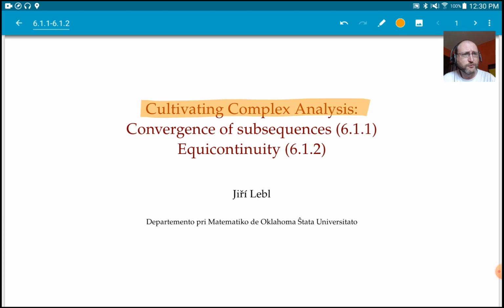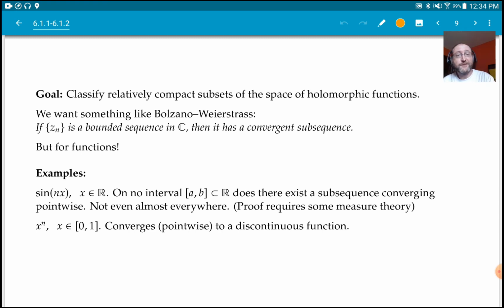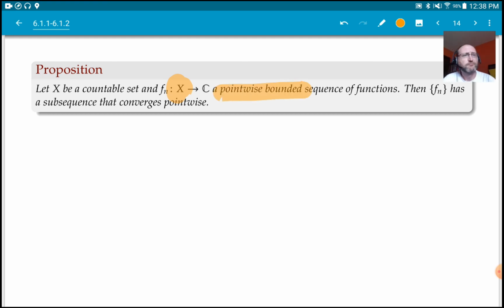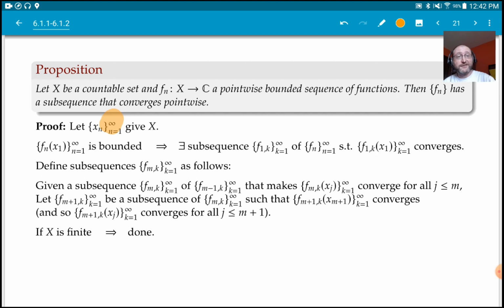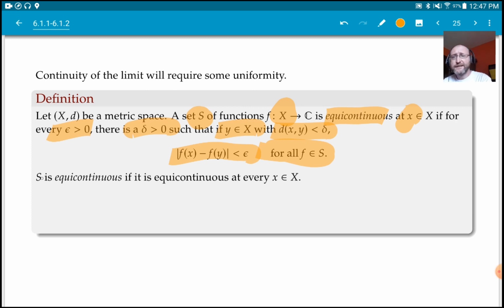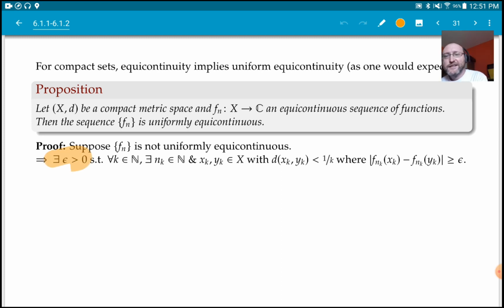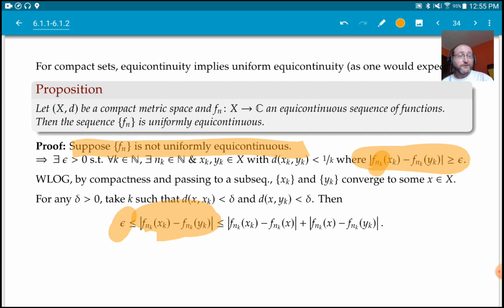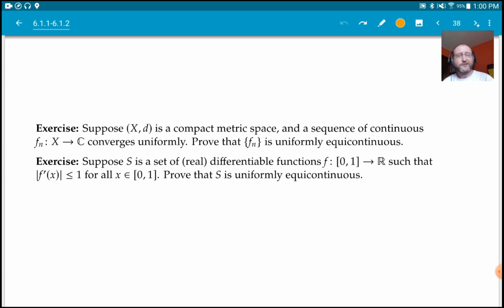55. Convergence of subsequences and equicontinuity (Cultivating Complex Analysis 6.1.1 and 6.1.2)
We look convergence of subsequences of functions and prove that on a countable set bounded functions have convergent subsequences.  Then we introduce equiccontinuity and prove that on a compact set an equicontinuous set is uniformly equicontinuous.  All this is preparation for the Arzelà-Ascoli theorem.  Subsections 6.1.1 and 6.1.2 in the book.